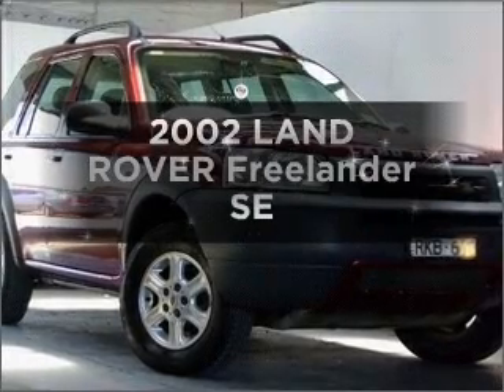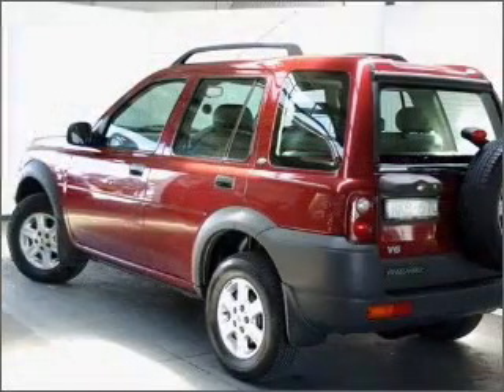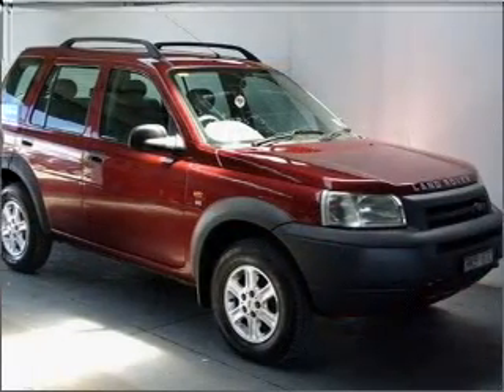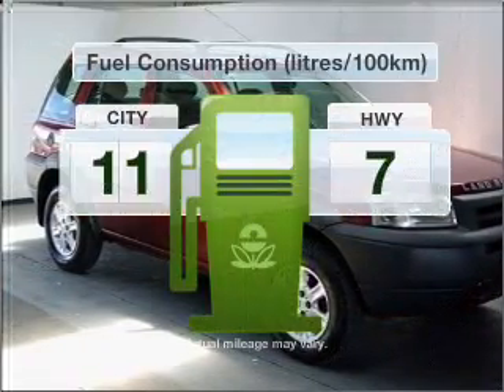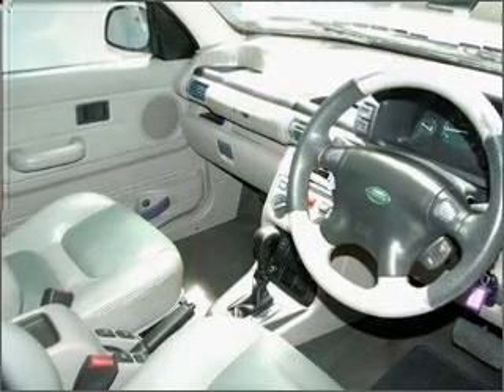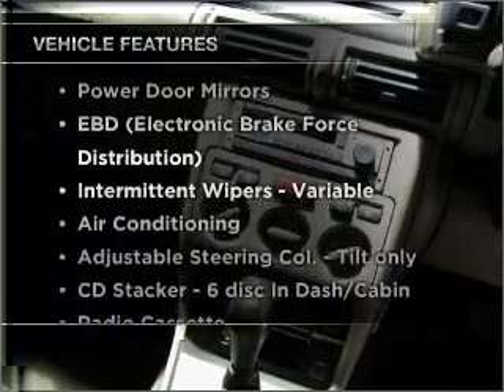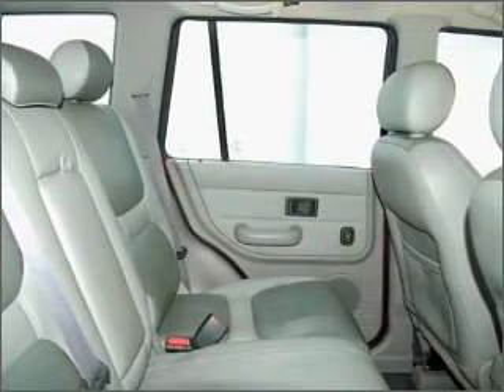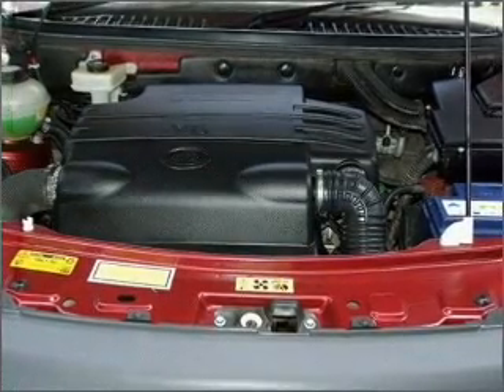2002 LAND ROVER Freelander SE - Cranbourne VIC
2002 LAND ROVER Freelander SE 2.5 litre Sports Automatic Wagon Burgundy Exterior.